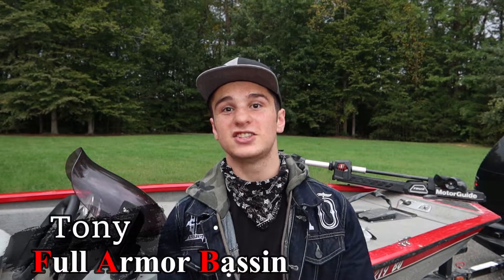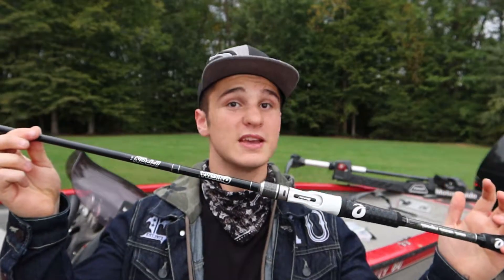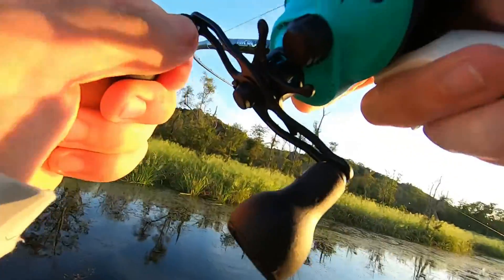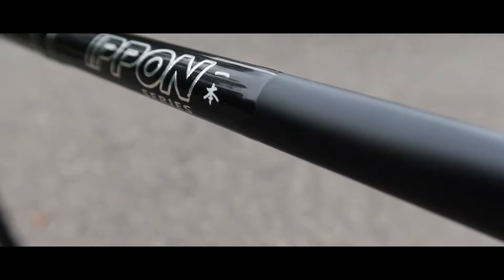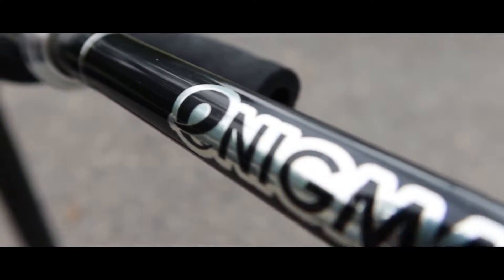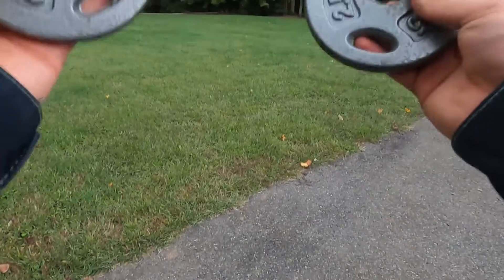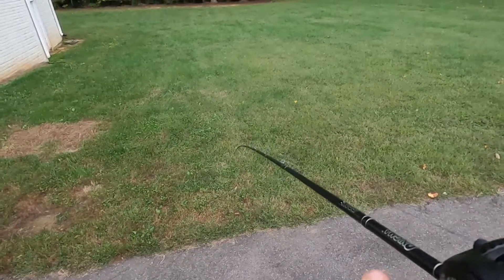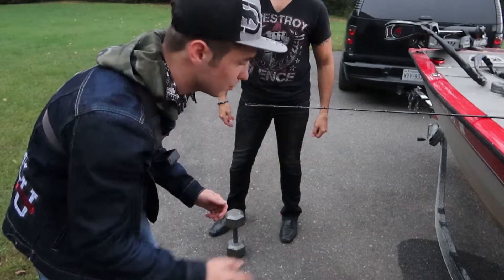ENIGMA RODS || Strength Test with Steel and Dumbbells!!! IPPON ROD REVIEW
Thank you for tuning in to another episode of "Trip Tips w/Tony"

In this video we put one of our casting rods through the crucible of Strength Tests!! Please note.. do not try this at home.. we had every intention of testing this rod to it's breaking point. Hope you enjoy!!

Check out the Enigma Ippon  ⏬⏬⏬

God's Love Never Fails!!

~The FAB Fishing Team~